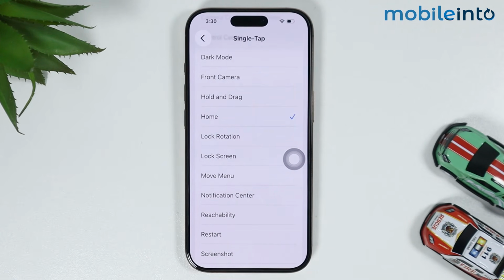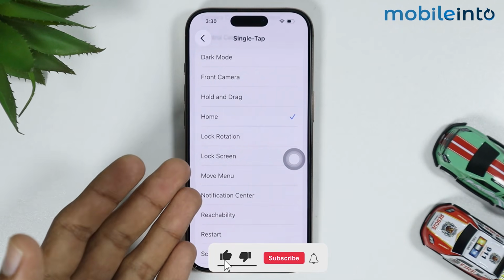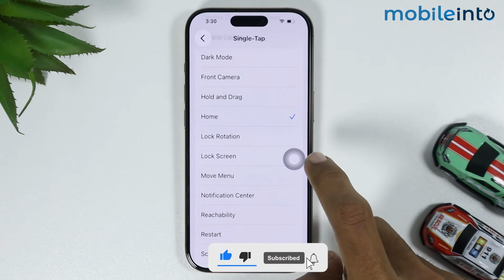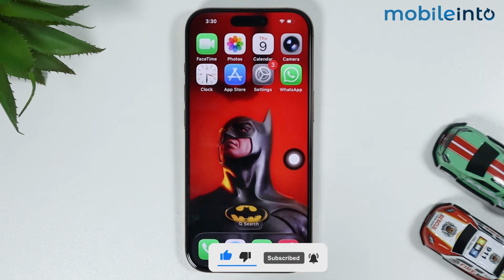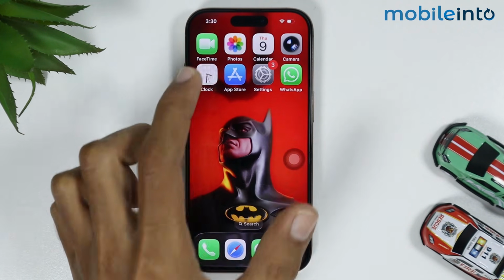How to Add Back Button on iPhone - Swipe Back Button (iOS 26)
In this video, we will learn how to add back button on iPhone. If you want to get swipe back button or find navigation settings on iPhone, follow these steps.